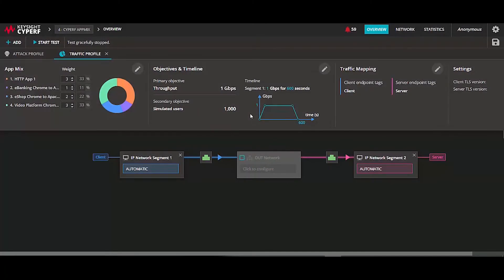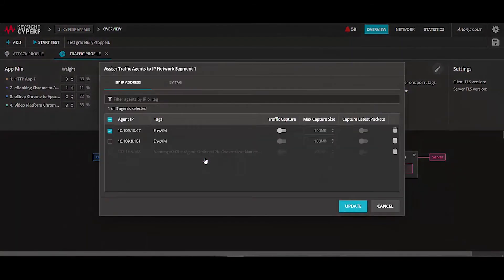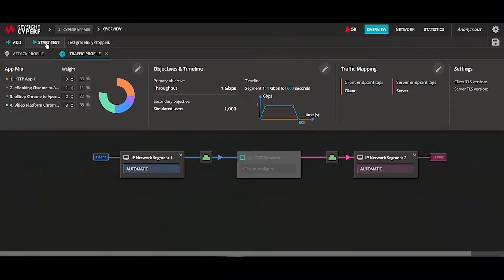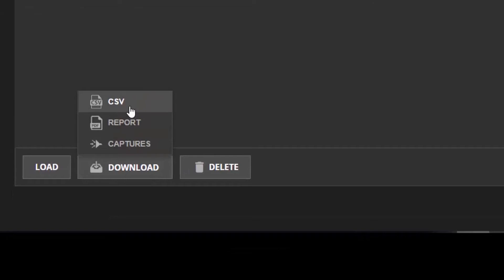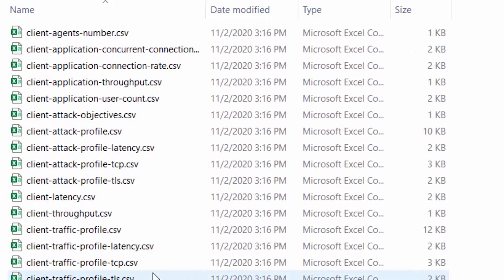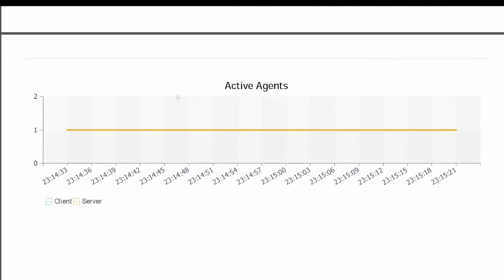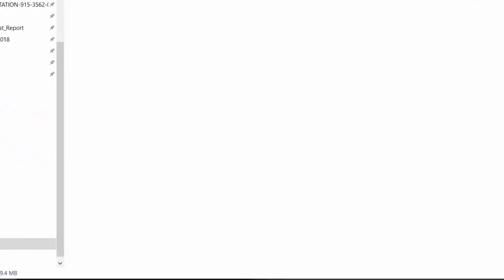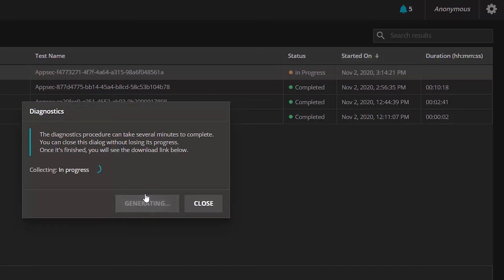Tutorial 6 | CyPerf Reports and Debugging Features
This tutorial takes you through various debugging features in CyPerf like downloading packet captures, detailed CSV or PDF reports, and collecting diagnostics.